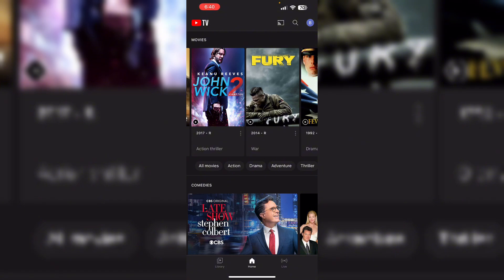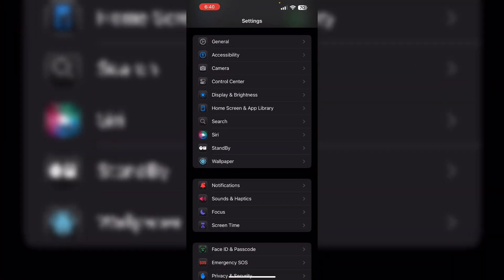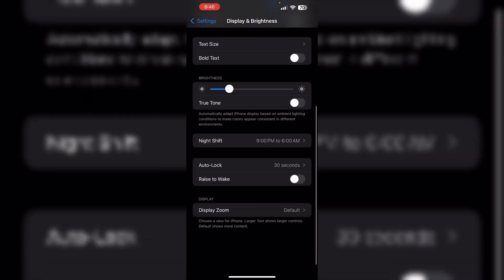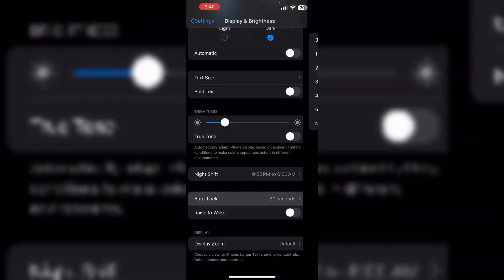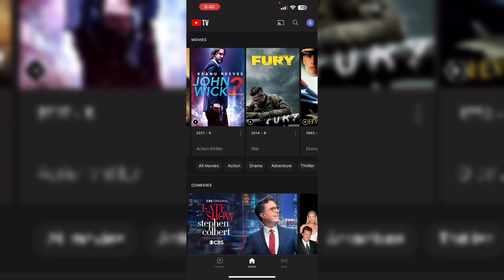How To Make YouTube TV Not Time Out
Prevent Timeouts By Adjusting Auto-Shutoff Settings, Keeping Your Device Active, And Regularly Interacting With The App To Maintain Streaming.

0:00 - Introduction
0:16 - Disable Screen Timeout And Sleep Mode
0:38 - Enable Autoplay
0:52 - Change Watching Settings
1:20 - Use Streaming Device
1:36 - Check For Streaming Or Connectivity Issues